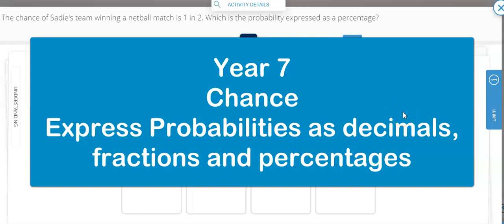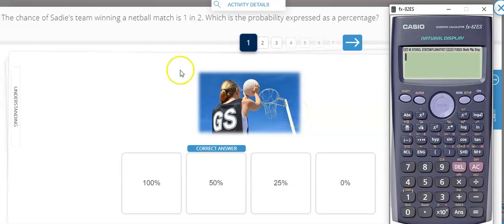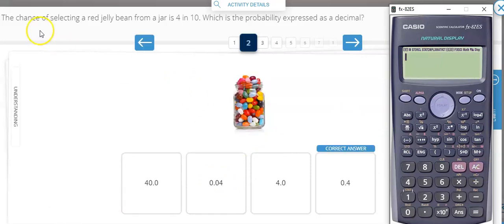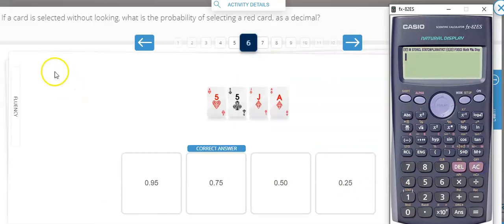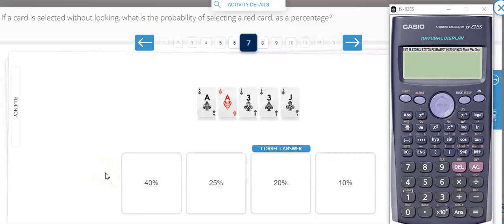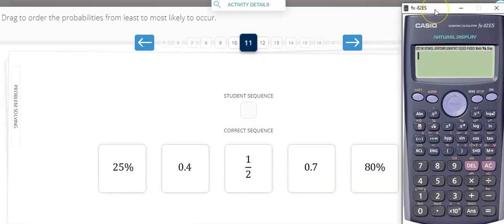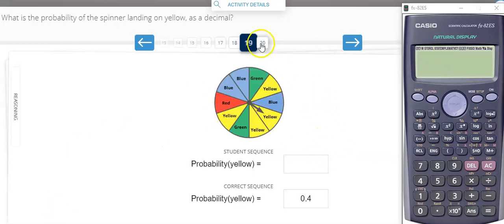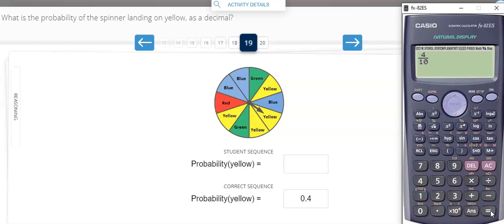3. Year 7 - Chance - Express Probabilities as decimals, fractions and percentages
3. Year 7 - Chance - Express Probabilities as decimals, fractions and percentages